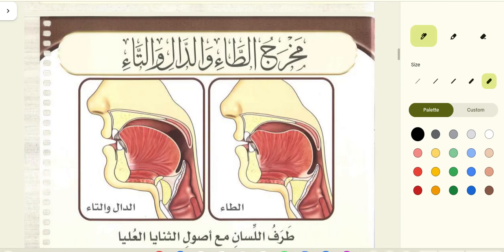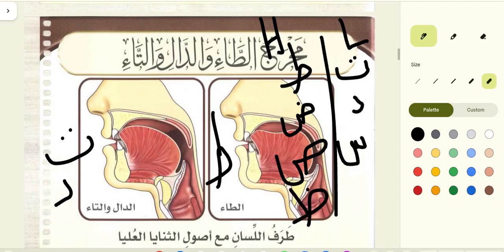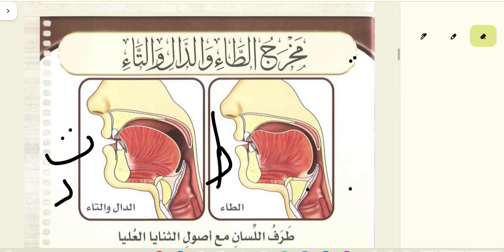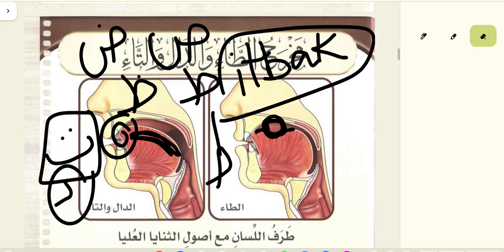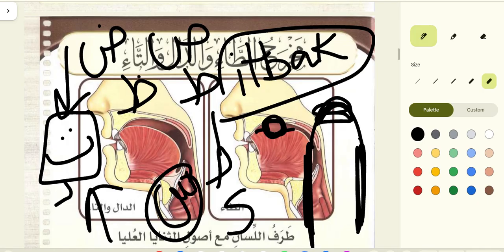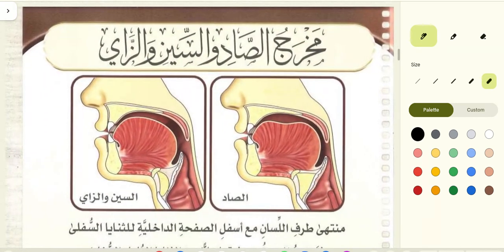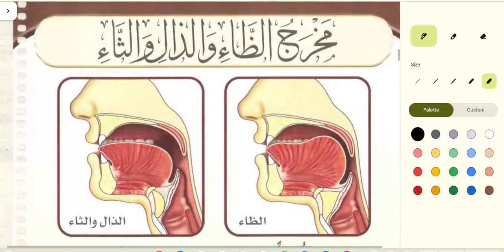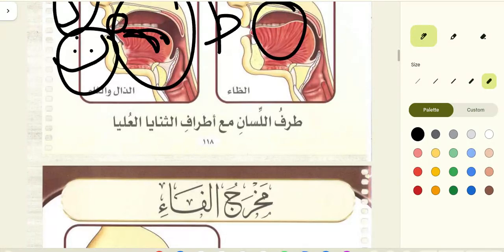5 Tip of the tongue articulation point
In this video we will discuss the tip of the tongue articulation point from shaykh ayman suwaid's book